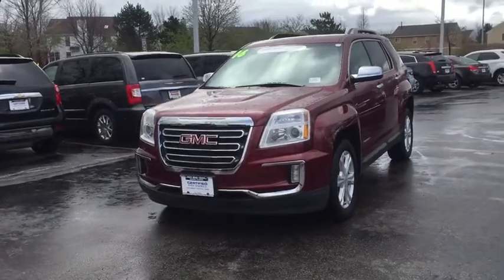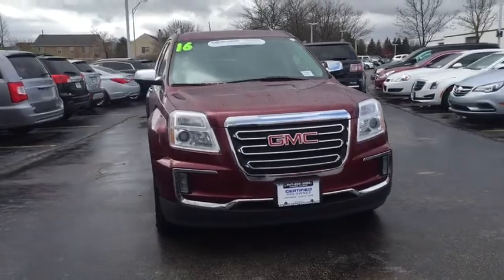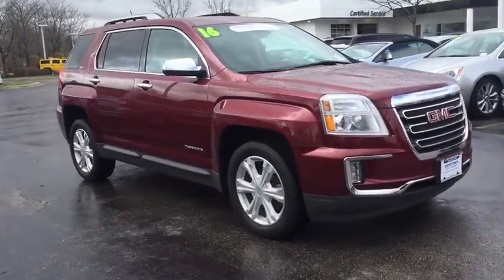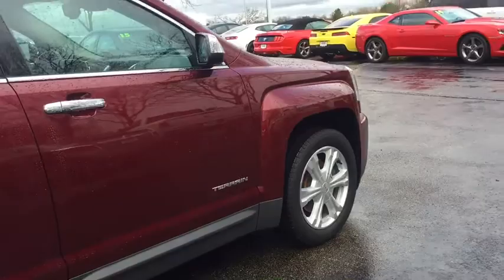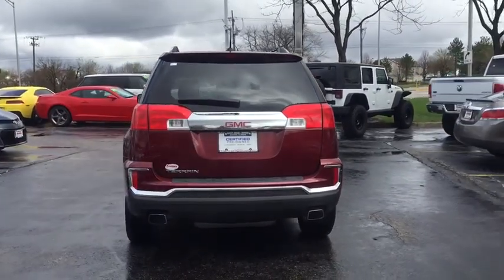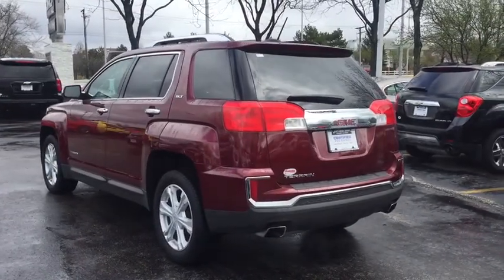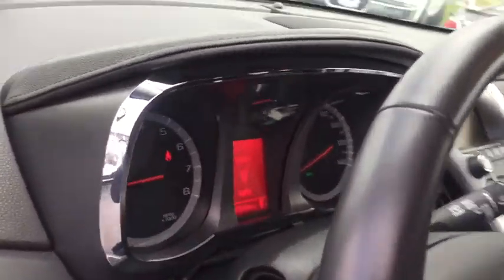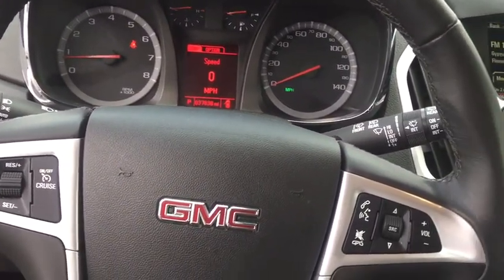2016 GMC Terrain Gurnee, Waukegan, Round Lake, Pleasant Prarie, Mchenry, IL 11817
2016 GMC Terrain
Anthony Buick New: Servicing Gurnee, Illinois near Waukegan, Round Lake, Pleasant Prarie, Mchenry, IL
2016 GMC Terrain  - Stock#: 11817 - VIN#: 2GKFLPE34G6143861

One Owner SLT Model with Heated Leather Seats, Remote Start, Bluetooth, Backup Camera, Pioneer Premium Sound, USB/Aux Input and so much more... Plus it's GM Certified Pre-Owned! This Terrain has passed a 172 point inspection and comes with a 12 month 12,000 mile Bumper to Bumper Warranty along with the remainder of the 6 year 100,000 mile Powertrain Warranty. CPO Maintenance also includes 2 free oil changes, tire rotations and multi point vehicle inspections for the first 2 years or 24,000 miles, good at any GM Certified Service across the Country. CARFAX BuyBack Guarantee is reassurance that any major issues with this vehicle will show on CARFAX report. This GMC Terrain SLT defines excellence in an SUV. It has the convenience of limitless boundaries paired with city sophistication. Added comfort with contemporary style is the leather interior to heighten the quality and craftsmanship for the GMC Terrain More information about the 2016 GMC Terrain: The 2016 GMC Terrain is one of the most affordable crossover vehicles in its class -- a class that also includes the Honda CR-V and Toyota RAV4. The interior features a dual-cockpit design with ice-blue ambient lighting and sophisticated, classy appearance touches that make it look much more expensive than it is. This model sets itself apart with available Luxury features, sharp styling inside and out, and Powerful engine selections.
IntelliLink includes Bluetooth streaming audio for music and select phones; Hands-Free smartphone integration with Pandora and Stitcher smartphone compatible; voice-activated technology for radio and phone,Audio system feature, USB port,Audio system feature Pioneer premium 8-speaker system with subwoofer and amplifier,Bumpers, front and rear body-color,Tires, P235/55R18 all-season, blackwall (Included and only available with (REY) 4 - 18 x 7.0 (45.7 cm x 17.8 cm) aluminum wheels.),Wheels, 4 - 18 x 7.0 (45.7 cm x 17.8 cm) aluminum,Headlamps, halogen projector lamp,Glass, deep-tinted (all windows, except light-tinted glass on windshield and driver- and front passenger-side glass),Wiper, rear intermittent with washer,Luggage rails, chrome,Grille, Charcoal with chrome surround and accents,Wipers, front intermittent with washers,Liftgate, rear manual with fixed glass,Mirrors, outside heated power-adjustable, chrome and manual folding,Spare tire and wheel,Defogger, rear-window electric,Floor mats, carpeted rear,Theft-deterrent system, content theft alarm and engine immobilizer,Console, front center, with arm rest and concealed storage,OnStar Basic plan for 5 years including limited RemoteLink mobile app services, Advanced Diagnostics and Dealer Maintenance Notification (Basic Plan available for 5 years from the date of vehicle delivery, and is transferable. Does not include Emergency, Security or Navigation services.),Power outlets 4 auxiliary with covers, 12-volt, includes 2 front, 1 second row and one in the cargo area,OnStar with 4G LTE provides a built-in Wi-Fi hotspot to connect to the internet at 4G LTE speeds (Available 4G LTE Wi-Fi requires compatible mobile device, active OnStar subscription and data plan after trial.),Seats, heated driver and front passenger,Remote vehicle start includes extended range Remote Keyless Entry,Assist handles, front passenger and rear outboards,Steering column, tilt and telescopic,Door locks, power programmable with lockout protection,OnStar Guidance plan for 6 months including Automatic Crash Response, Stolen Vehicle Assistance, Roadside Assistance, Turn-by-Turn Navigation, Advanced Diagnostics and more (trial excludes Hands-Free Calling) for vehicle availability, details and system limitations. Services may vary by model and conditions.),Steering wheel, leather-wrapped with mounted cruise and audio controls,Remote Keyless Entry,Instrumentation includes speedometer, single trip odometer, fuel level, engine temperature and tachometer,Visors, driver and front passenger illuminated vanity mirrors,Cupholders 2 front and 2 rear and 2 additional in rear center armrest,Seat adjuster, driver 8-way power and power lumbar,Floor mats, carpeted front,Lighting, interior with theatre dimming, center-mounted dome, rear cargo area, dual front map lights and ambient lighting on integrated center stack (Includes ambient lighting on door pull cups, center console area and center console cupholders.),Seats, rear bench, 3 passenger with manual fore/aft adjustment, 60/40 split seatback and recline feature,Seats, front bucket,Seat trim, perforated